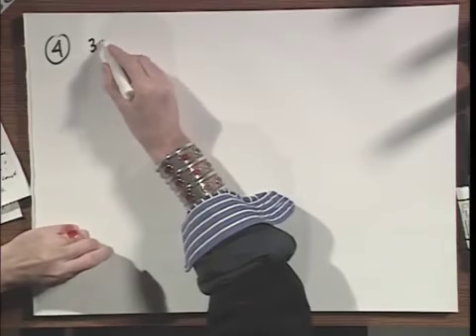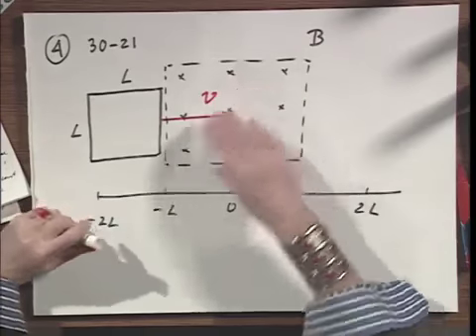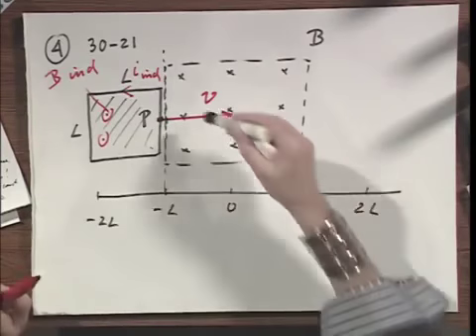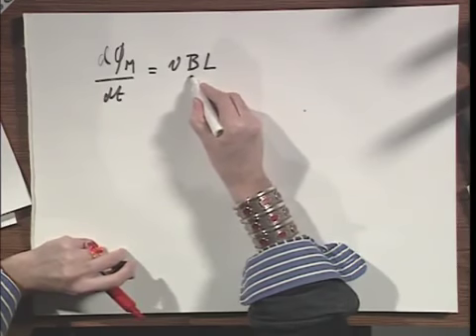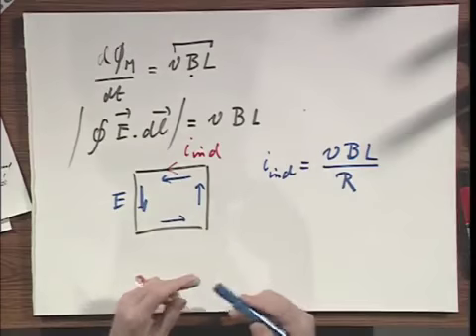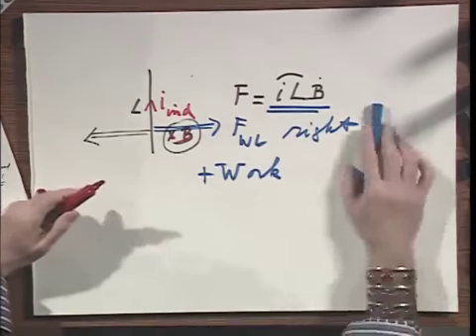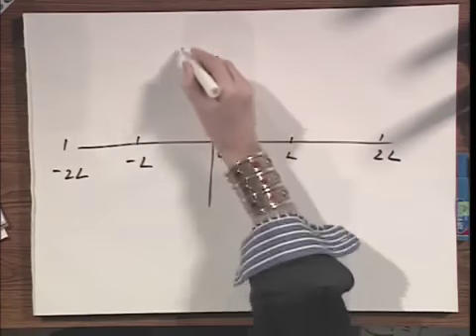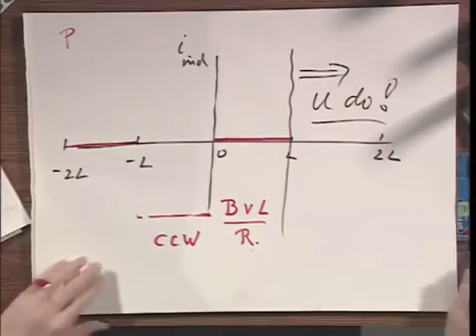8.02x - Module 06.05 - A Loop of Wire Moving in A Non Unitform B Field.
Loop of Wire moving in Non-uniform B field - Induced current